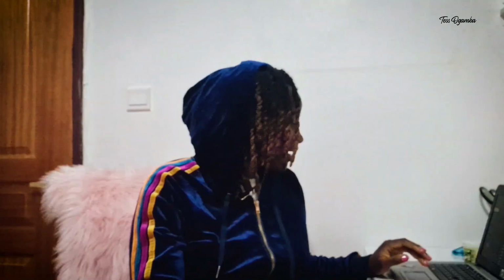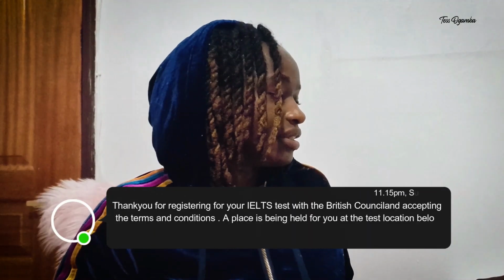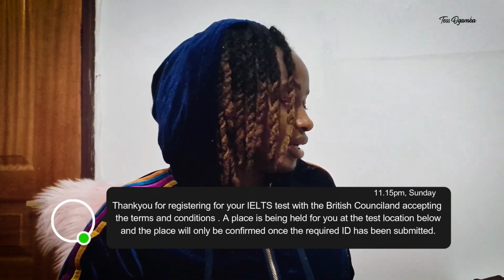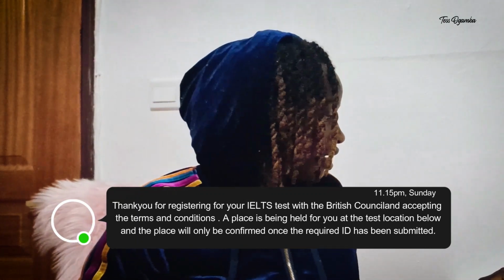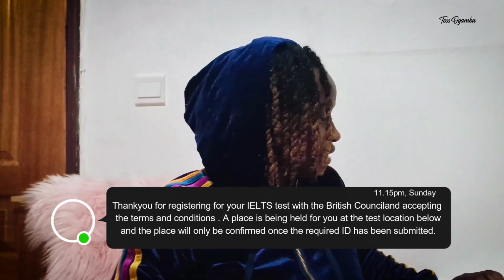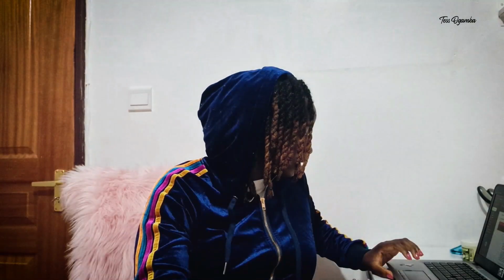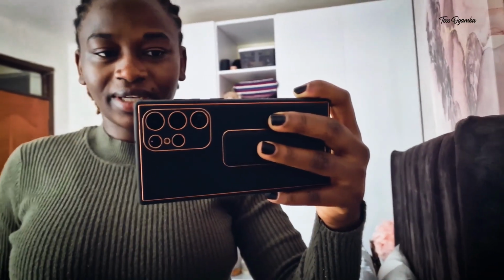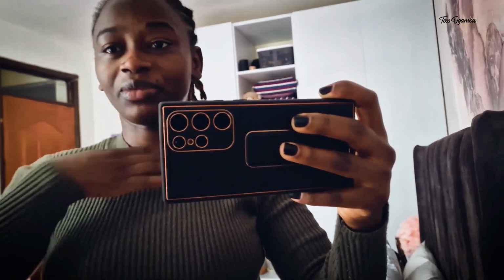How I moved From Kenya 🇰🇪 to the UK 🇬🇧 | Getting the Visa - Part 2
Here is the second part of my relocation journey from Kenya to the UK. This is the process I went through.